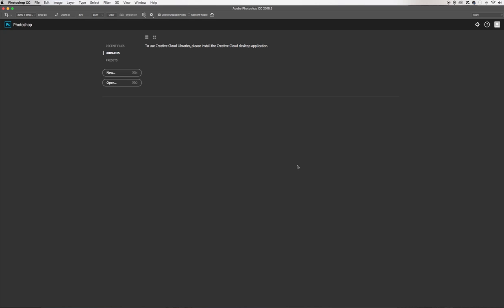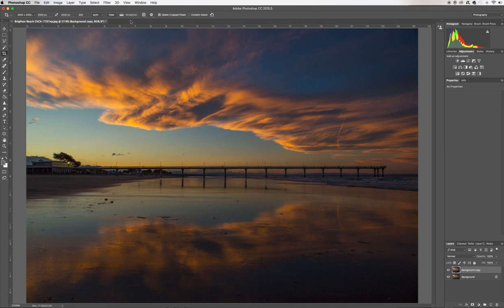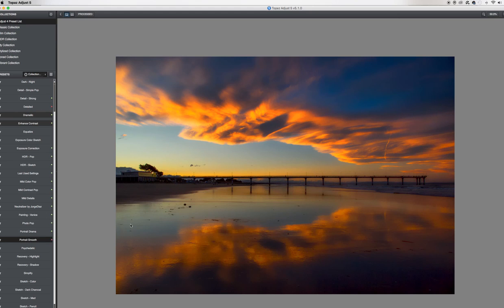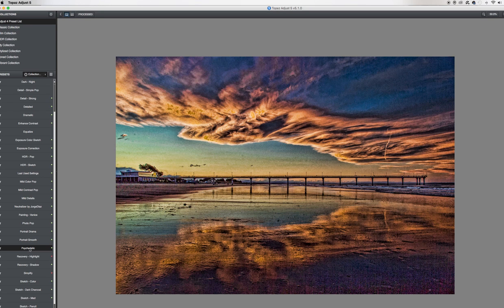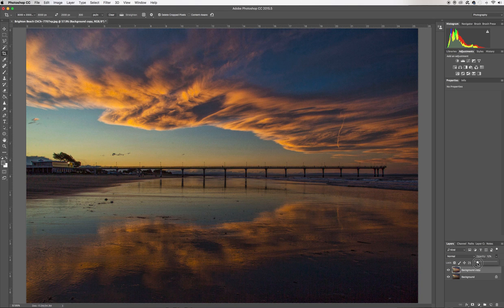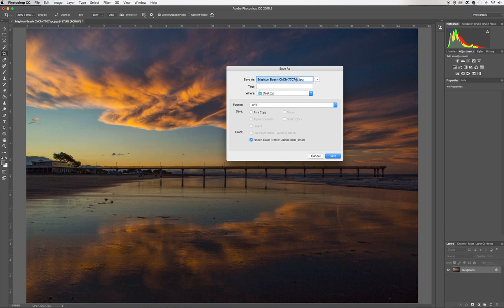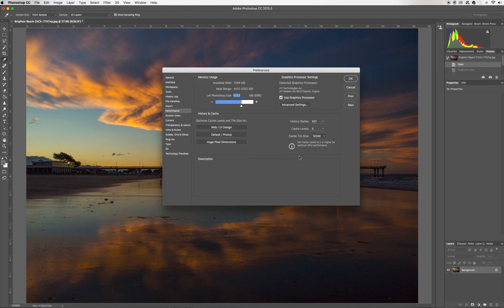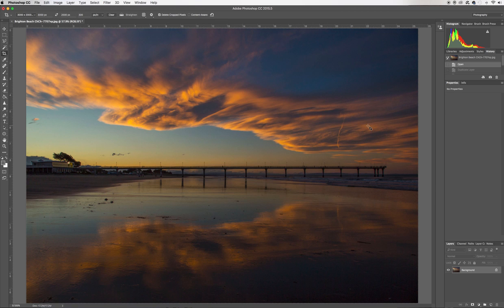Adobe Photoshop Layers & Opacity #3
Tutorial showing how when you duplicate a layer in Photoshop then make a change, you can control the amount effect that change has, by using the opacity slider. Also a tip on history states.